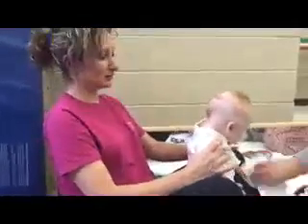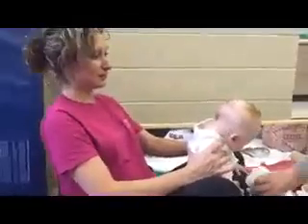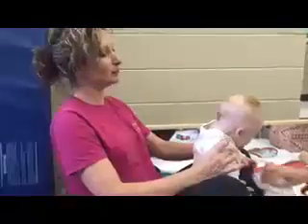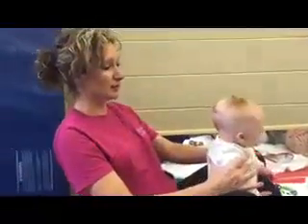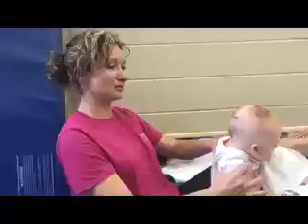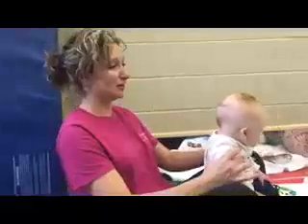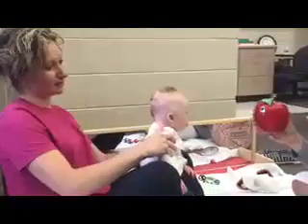JJ therapy Aug 2015